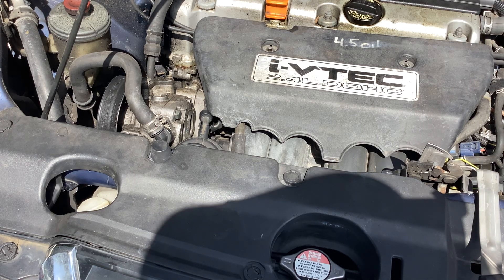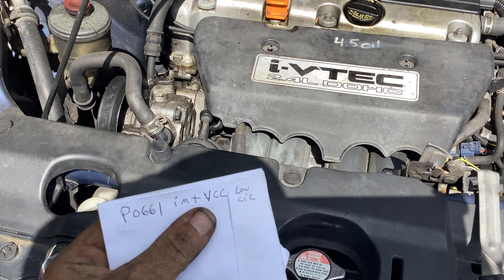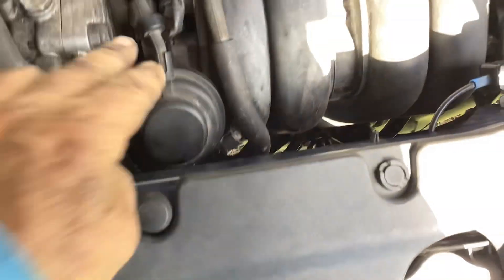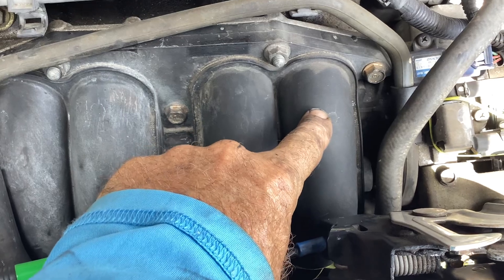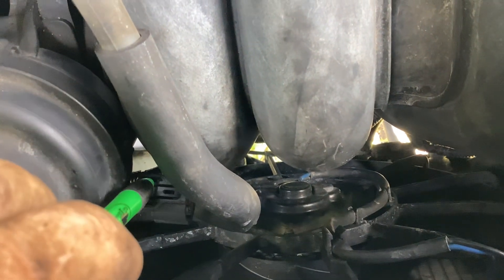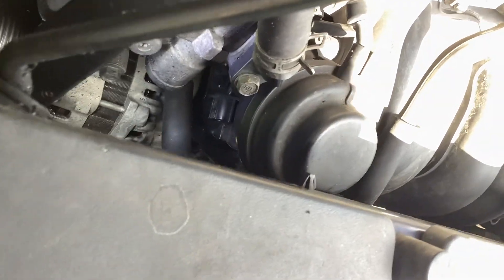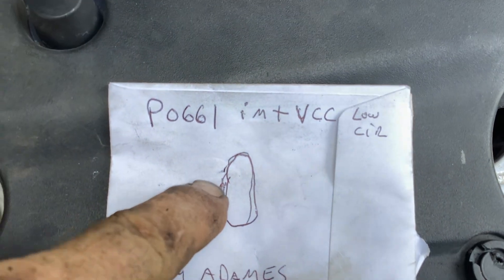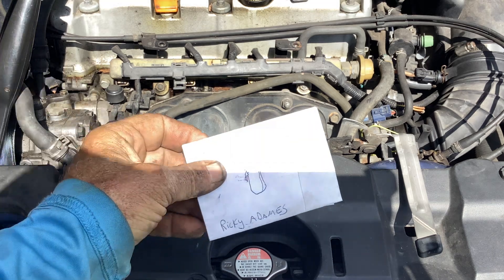Honda CR-V 02-06 with 2.4 L inline-four Engine. OBD-2 code P0661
The P0661 code sets once the PCM detects that the manifold tuning valve isn't functioning as requested.
Intake Manifold Tuning Valve Control Circuit Low.
p0661 obd ||  code
i-VTEC
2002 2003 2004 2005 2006
held on with TWO 10 mm bolts.